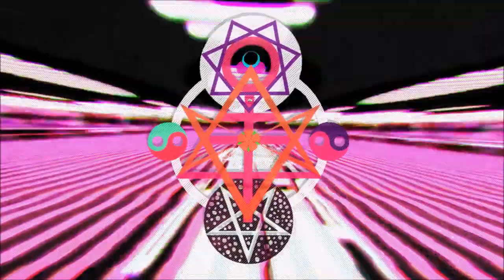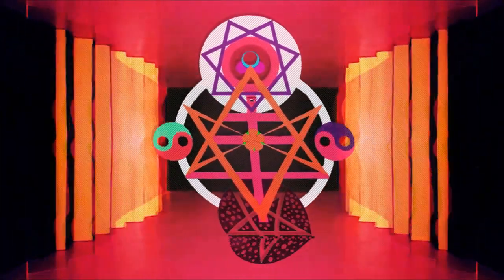Liber ABA - Pt.II Ch. 15 - The Lamen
Do What Thou Wilt Shall Be The Whole Of The Law

Liber ABA (Magick, Book 4) - Part II, Chapter 15 - The Lamen

Love Is The Law, Love Under Will